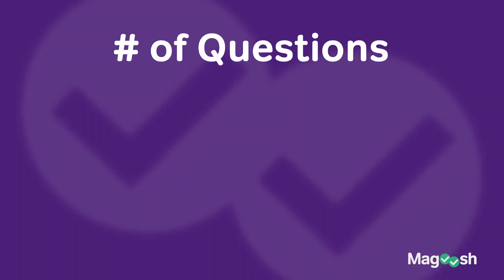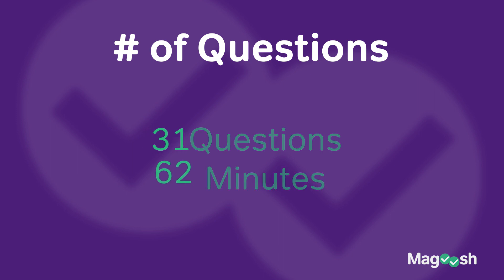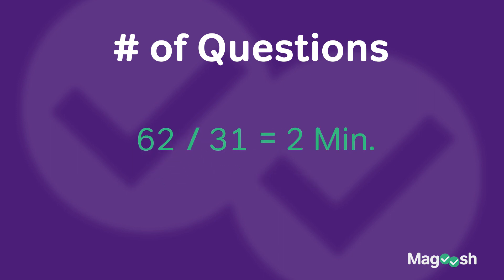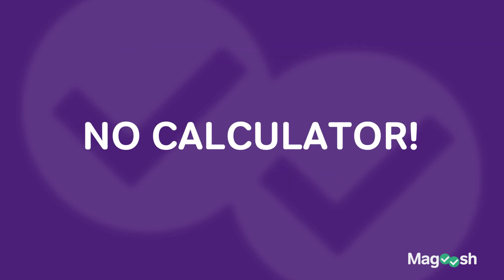GMAT Math Section 101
Check out hundreds of practice questions and video lessons to help you prep for the GMAT